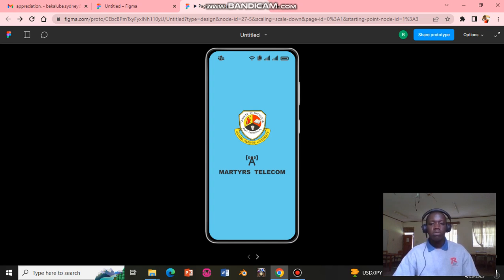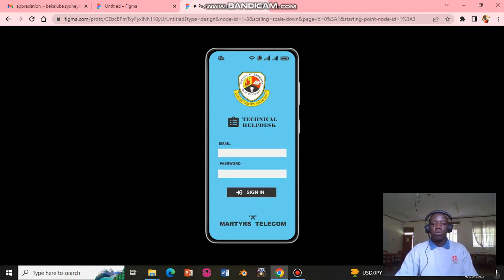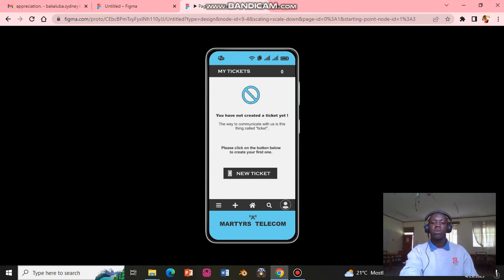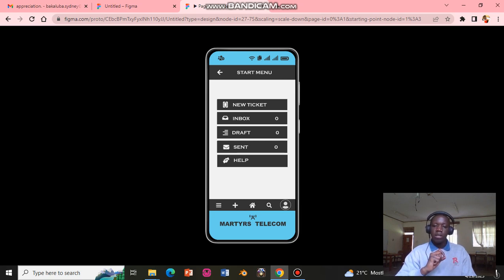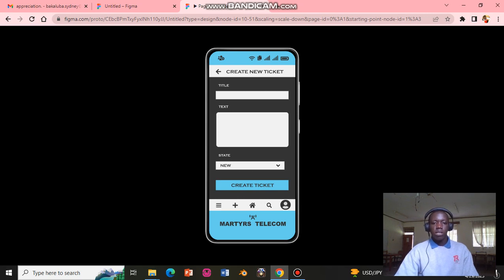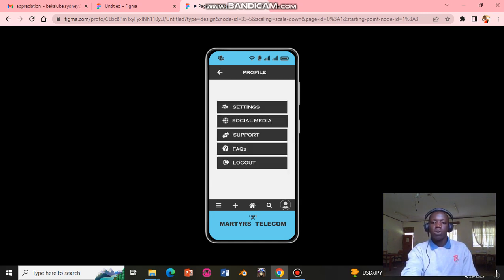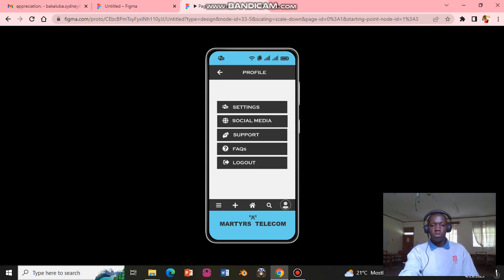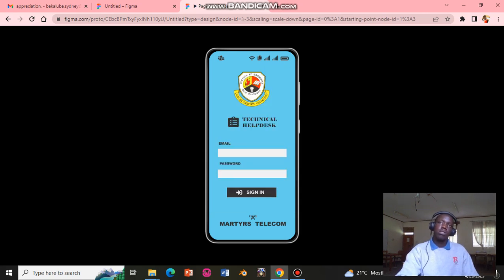User Interface Design Project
Martyrs Telecom Presents the Technical helpdesk application
to register computer based challenges with in the Uganda Martyrs University Community.

This Application was designed by Jjingo Bakaluba, second year student doing Bachelor of Information technology at the same Institution.